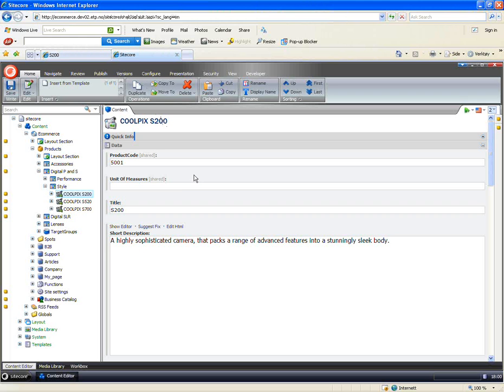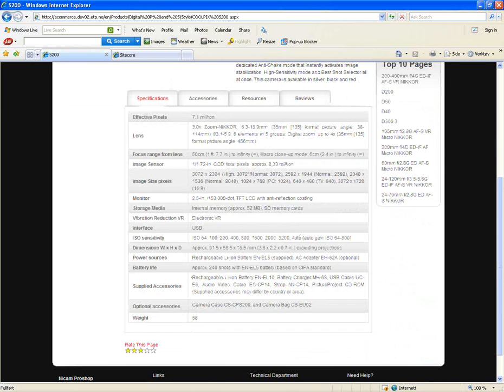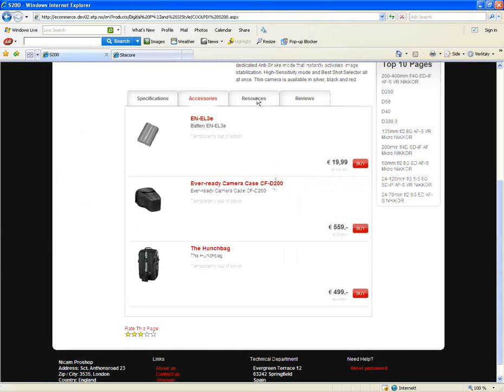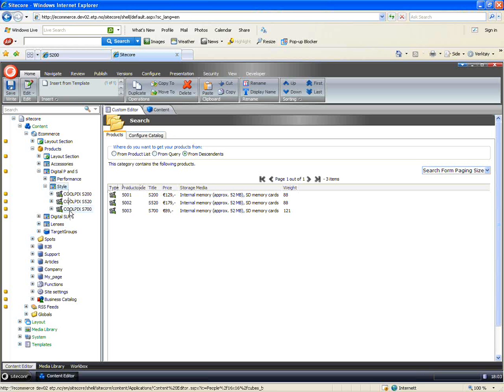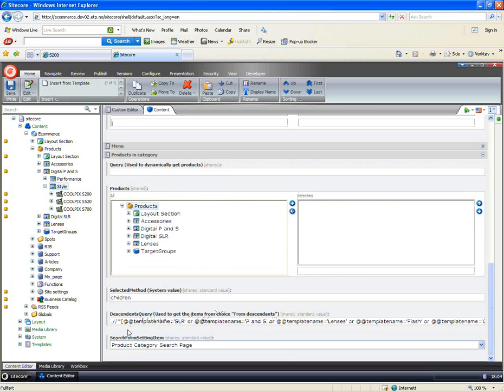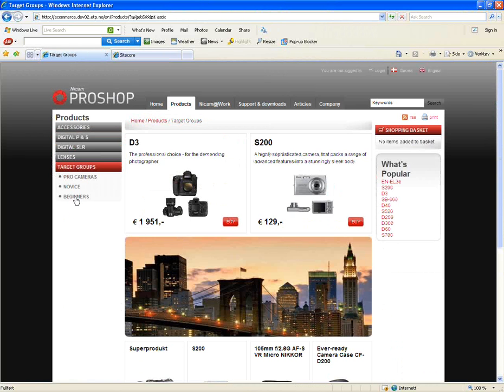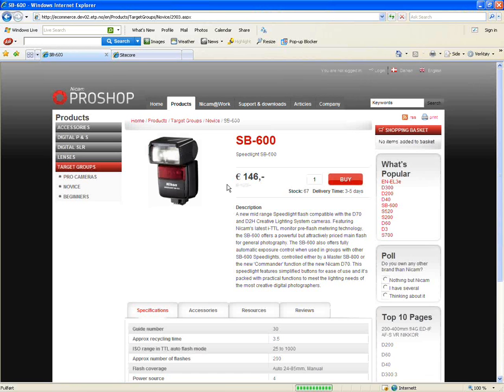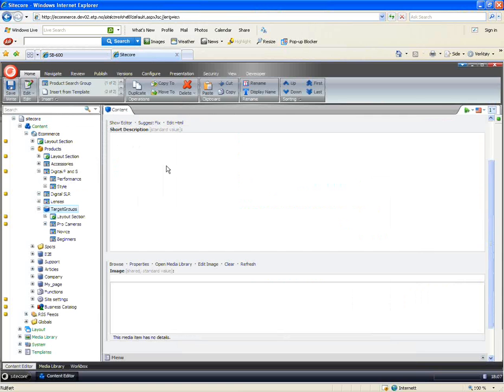Products and Product Categories in the Sitecore Ecommerce Module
A demonstration video for the Sitecore Ecommerce Module version 3 by EDB Totalpartner. This demonstration video explains in depth how the products and product categories works.

The module is a full featured ecommerce shop ready to use. It is fully integrated into Sitecore, which means you can use all that Sitecore has to offer.

For more information about the Sitecore Ecommerce module from EDB Totalpartner, please visit us